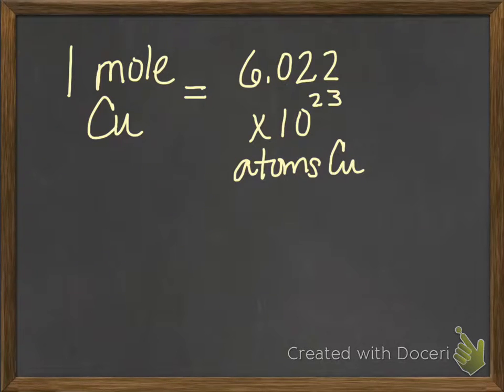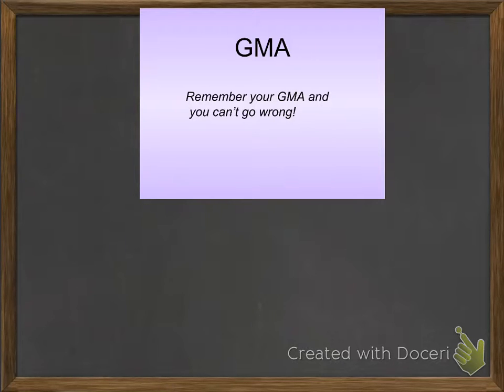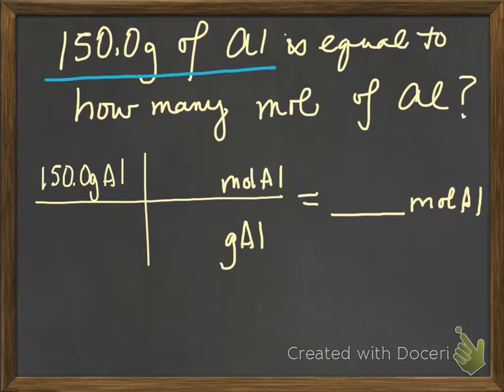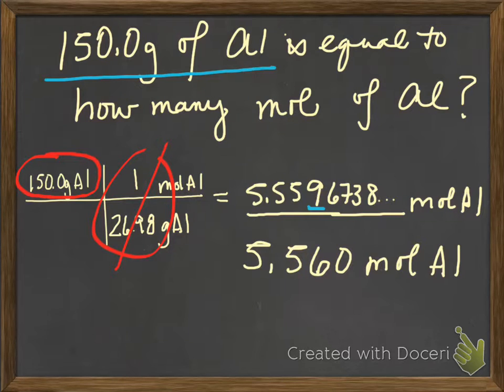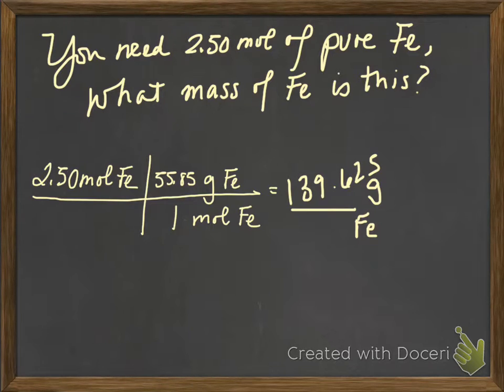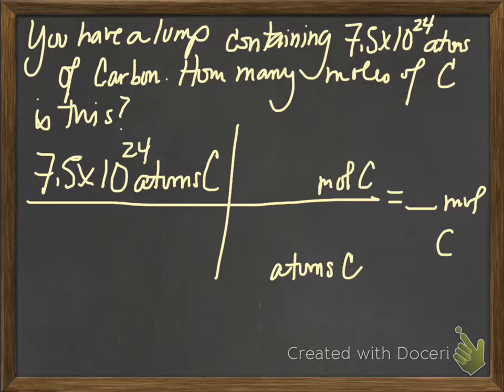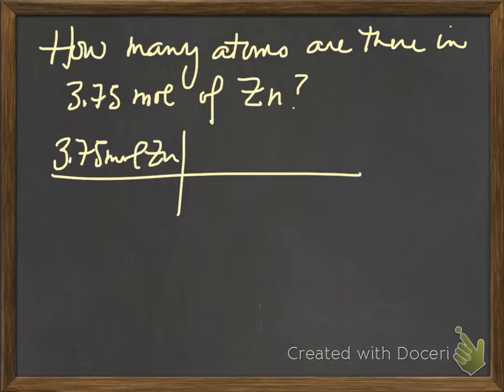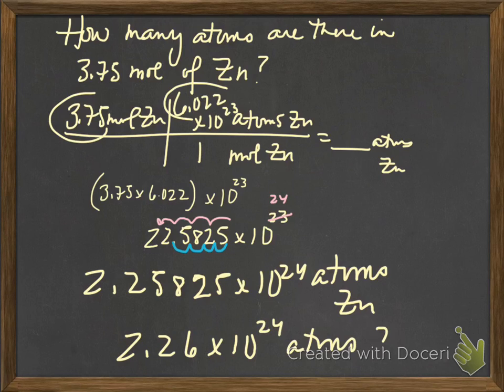chem molar conversion intro tutorial